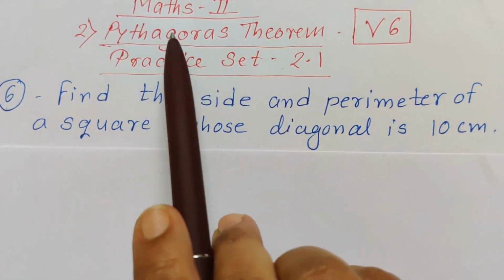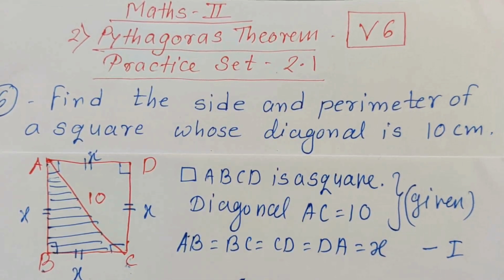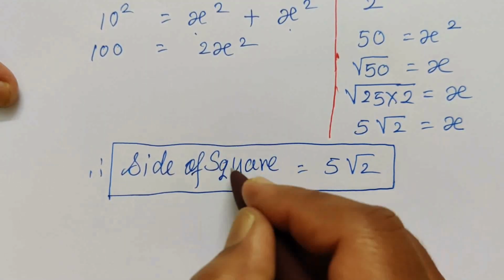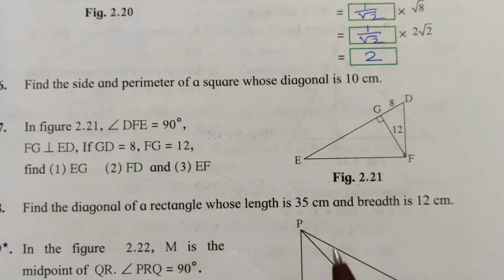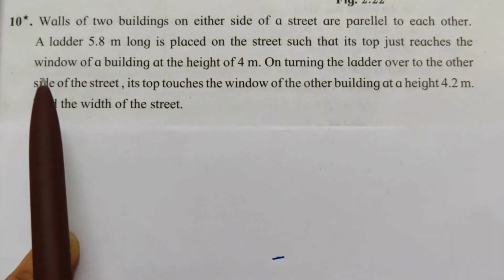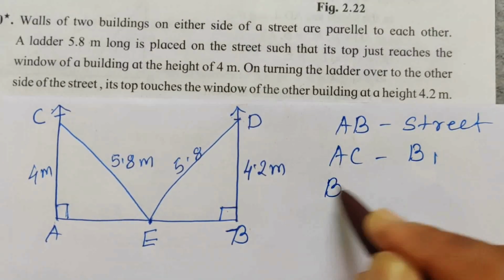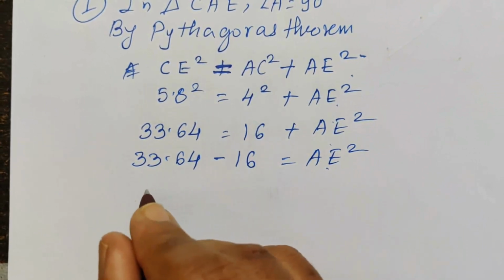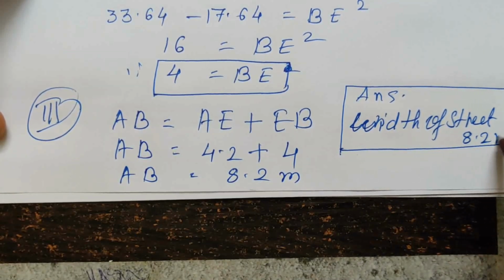Std. 10th | Maths 2 | Pythagoras theorem | video 7